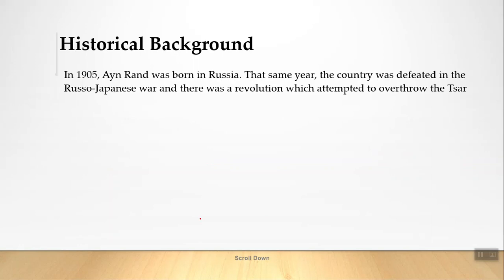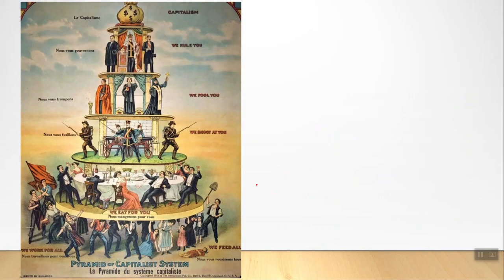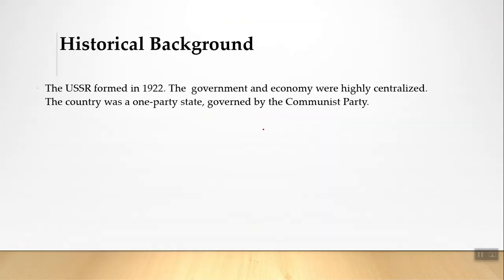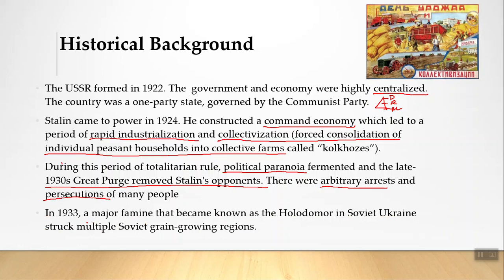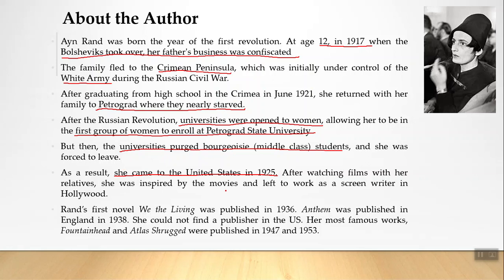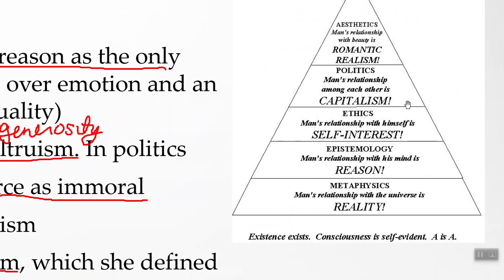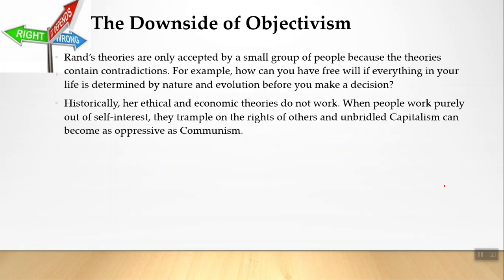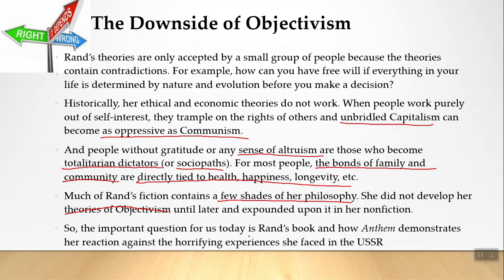Anthem Lecture 1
In this video, I give an overview of Anthem by Ayn Rand, including a summary of her philosophical beliefs and the historical events that influenced her writing.

Because of the controversies regarding Rand, comments have been closed.